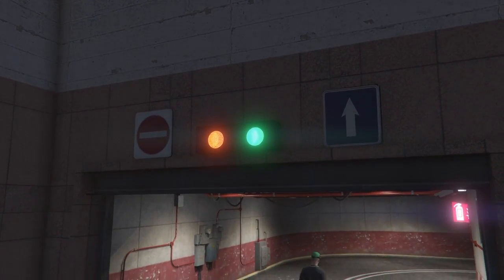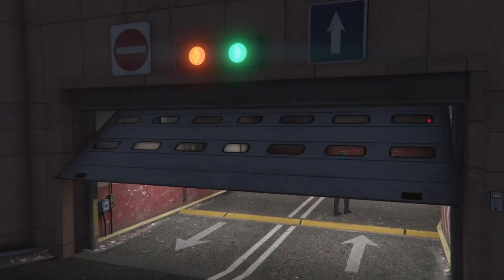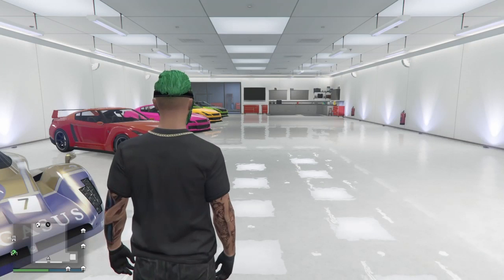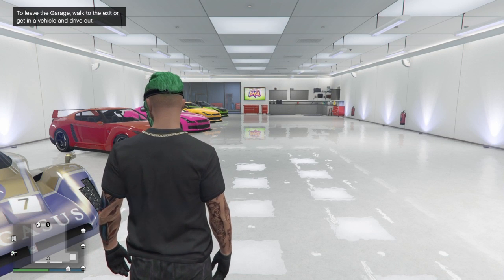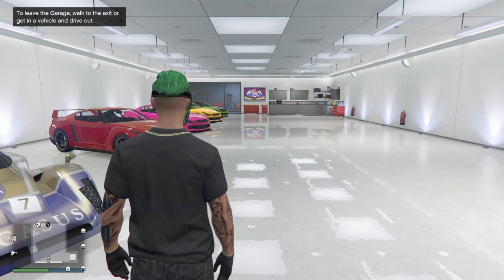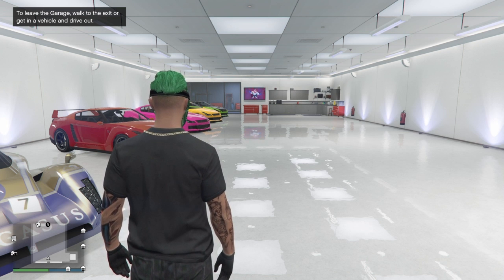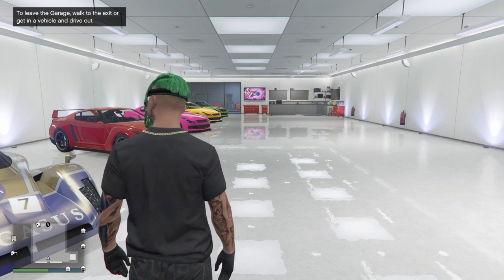Drive car in garage glitch